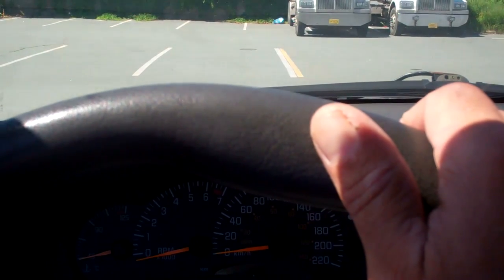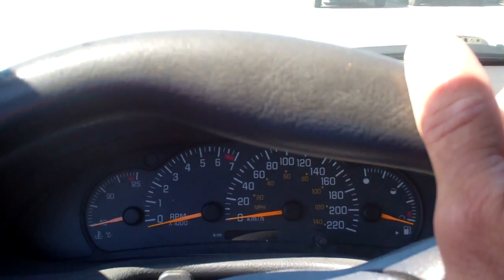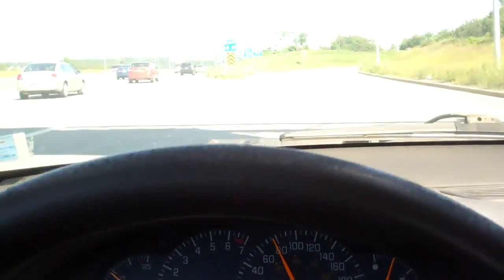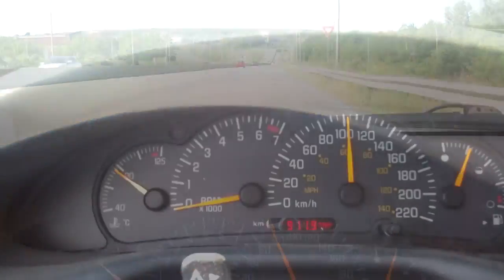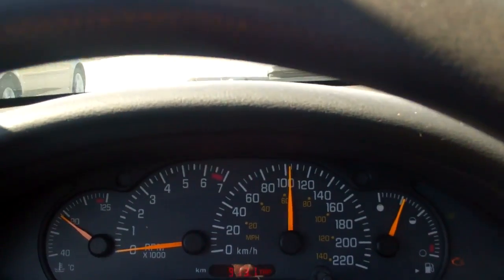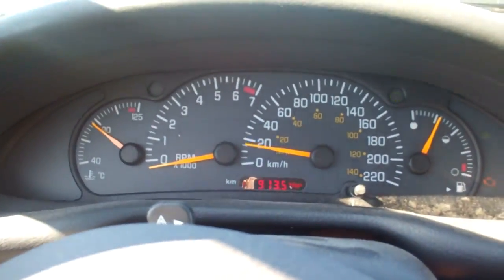Symptoms of a worn wheel bearing while driving the vehicle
Sectionalizing whether a bad wheel bearing is on the passenger or drivers side of a vehicle.